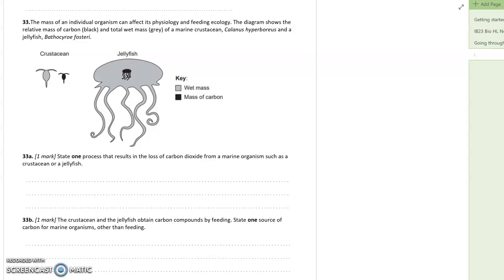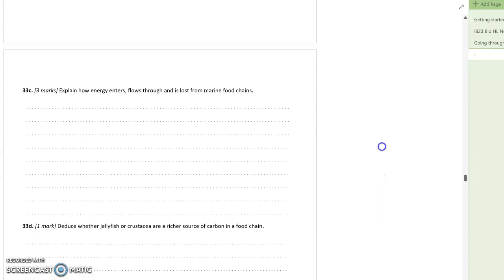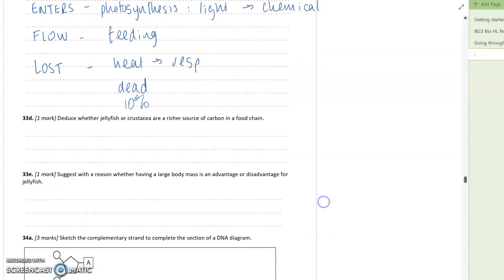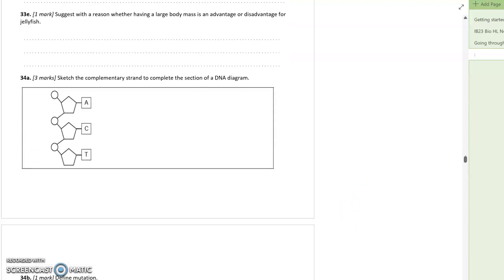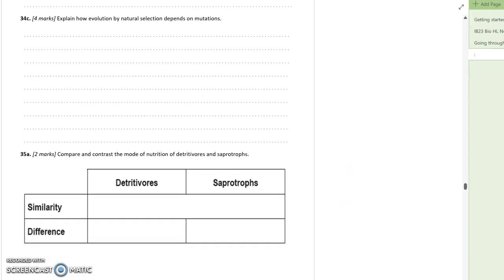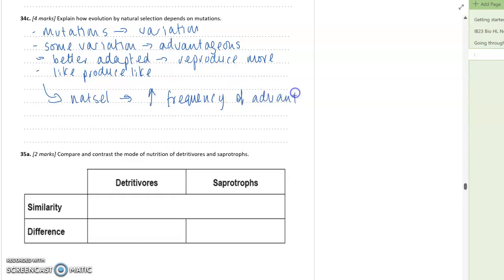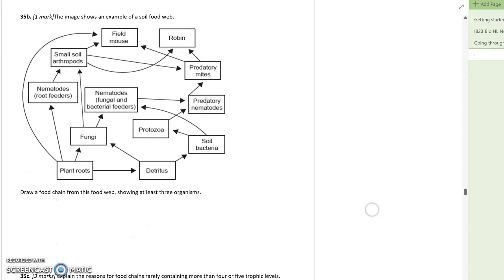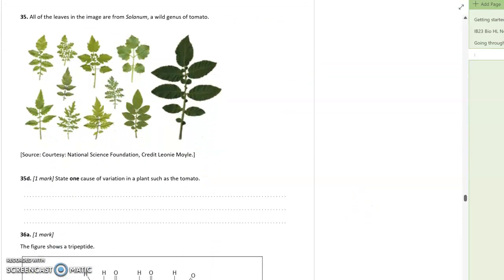IB23 May Q33 35